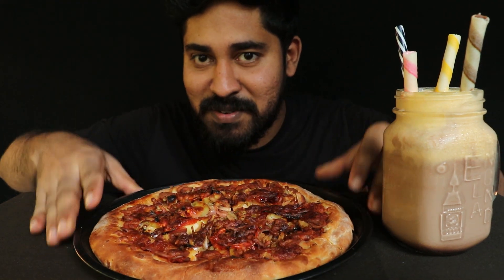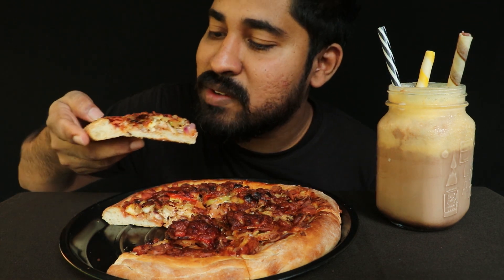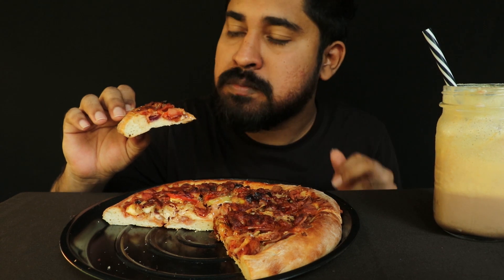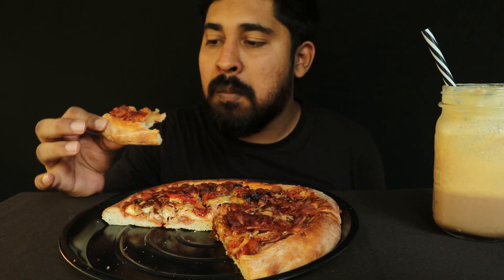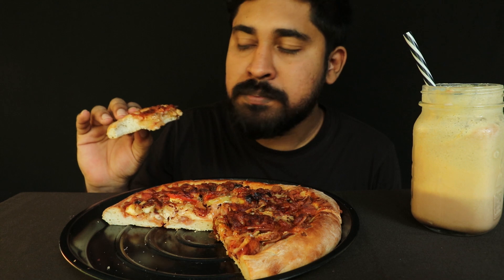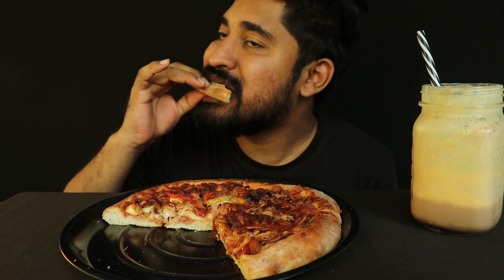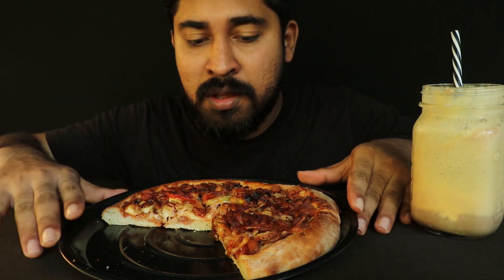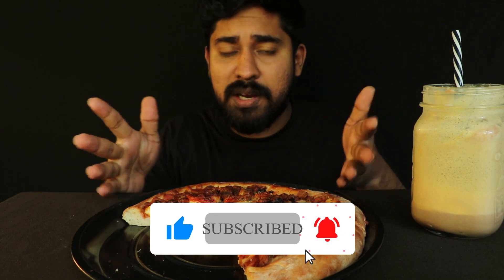Home Made PIZZA | ගෙදර හදපු රසම රස PIZZA🍕 | Sri lankan food Review | ASMR |먹방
❤Welcome Food Lovers❤
❤Join us to taste delicious food❤
රසවත් ආහාර වල රස බලන්න එකතු වෙලා ඉන්න අපිත් එක්ක 😋